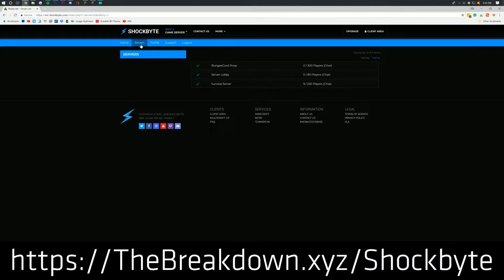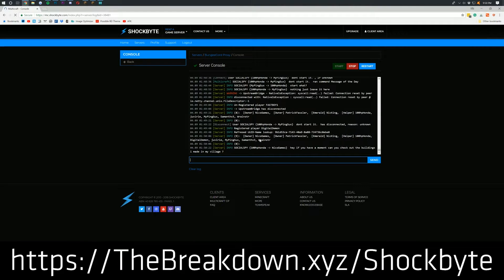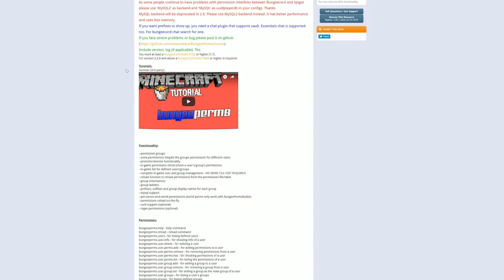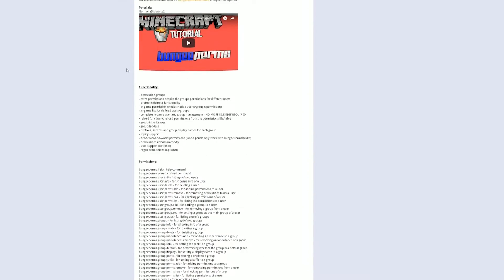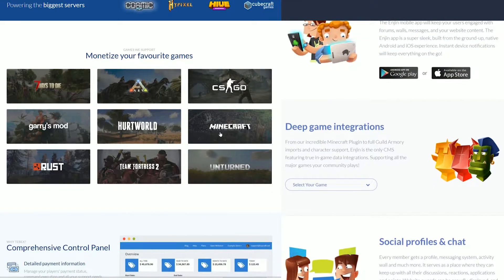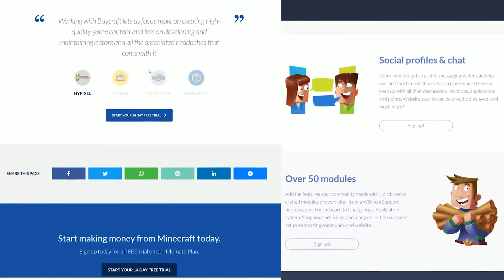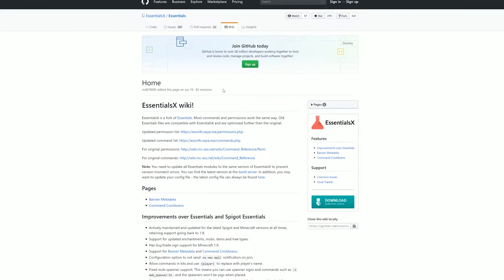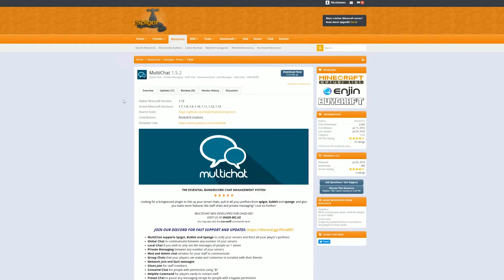How To Choose Plugins For Your Minecraft Server - How To Make A Minecraft Server Network Ep. 4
In this video, I show you exactly how to pick the perfect plugins for your Minecraft server. Whether you are looking to start a simple survival or factions server or a complete BungeeCord network, this video will help you get all of the plugins that you need for your server in order to make sure you have the best experience possible for you and your players!

Purchasing through the above link will give us a commission at now additional cost to you.

About this video: How can you pick the perfect plugins for your Minecraft server? Well, that is exactly what I talk about in this video. I show you the must-have plugins for your Minecraft server. No matter what kind of server you are looking to start from survival to factions to prison and even sky block, this video shows you the basic plugins that every single MinecraftServer needs.

I also talk in-depth about permissions plugins for Minecraft, and which ones are the best out there. From PEX to LuckPerms to BungeePerms, I talk about Minecraft perm plugins and the best one for your Spigot, Bukkit, or network server.

Speaking of a network server, this video is actually episode 4 of my how to start a network Minecraft server series. This series is set up to take you through every step of setting up a Minecraft server network including setting up game modes and getting everything up and running completely.

It really helps me out, and it means a ton to me. Thank you very, very much in advance!